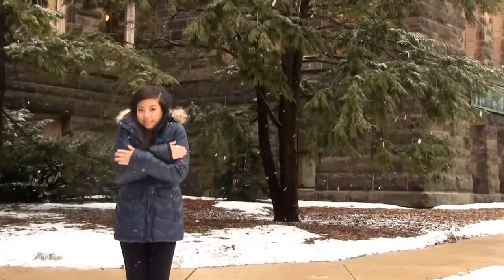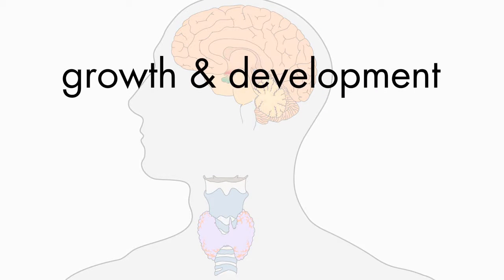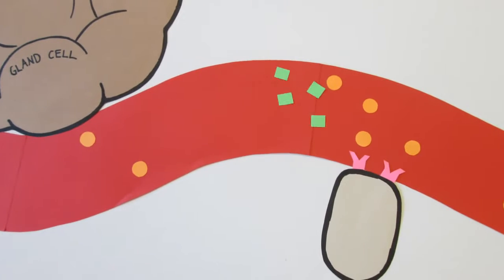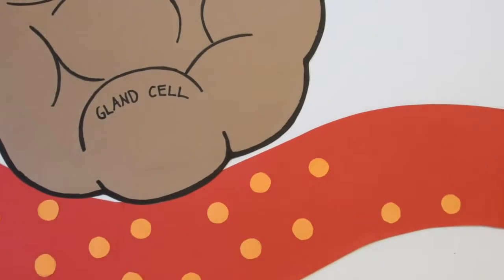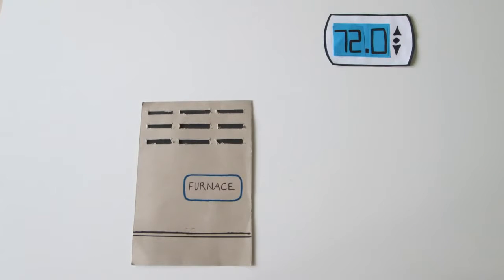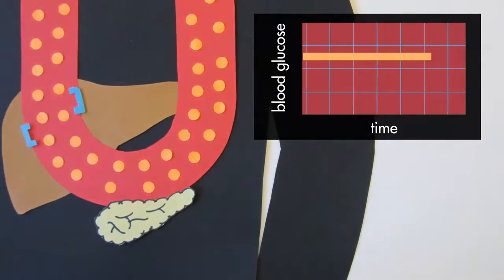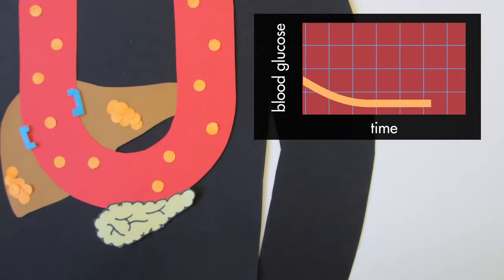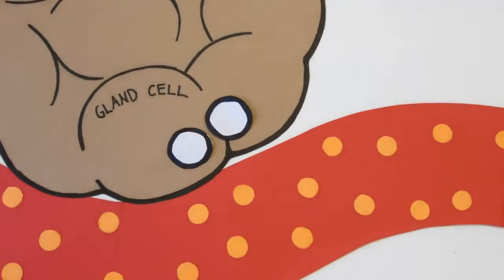The Endocrine System